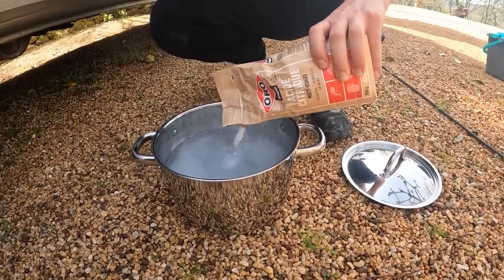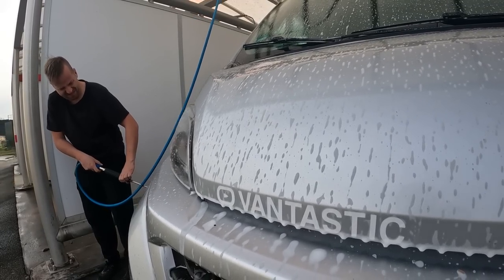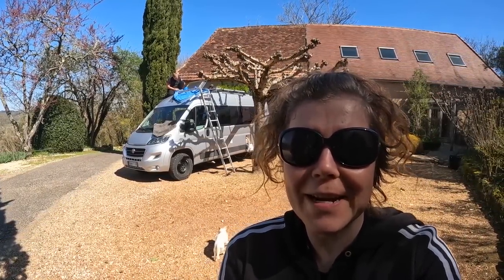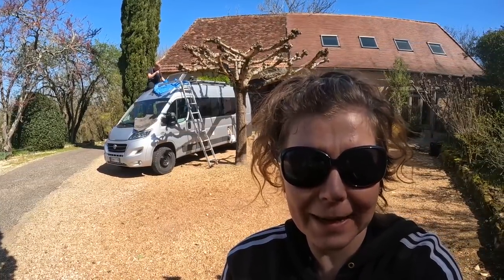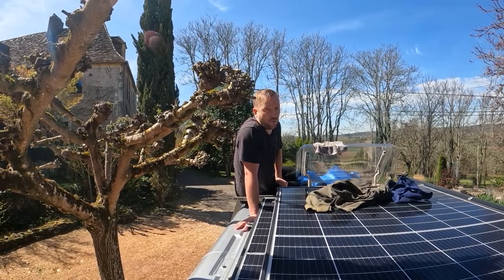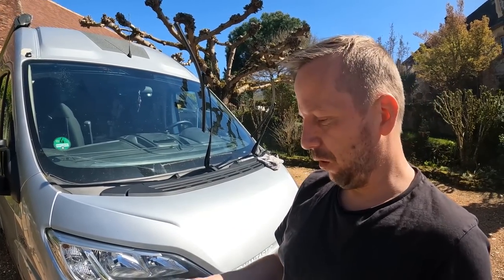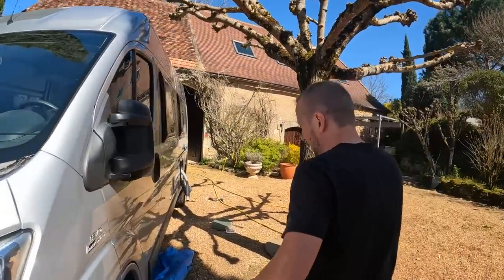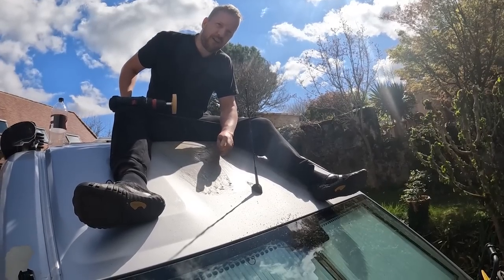TRAPPED IN PARADISE? // Getting our camper road ready, finally!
What is your van home?
Our camper van is Fiat Ducato 2015, Adria Twin conversion panel van. We have done only minor upgrades to our camper van, we pretty much love it as it is. Here is all our mods

What happens after van life?
Call us naive, but our goal is to travel forever.